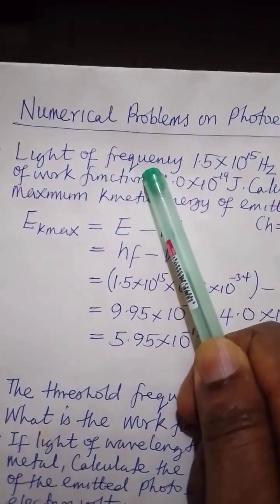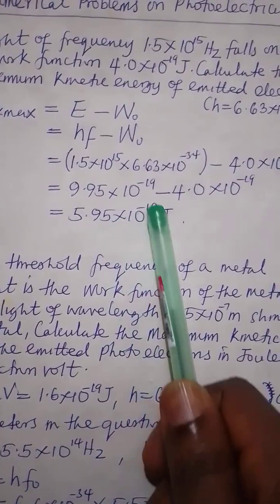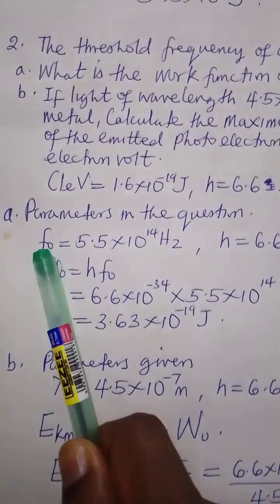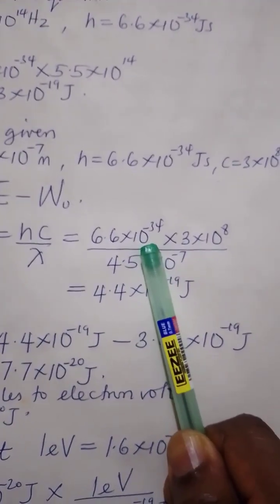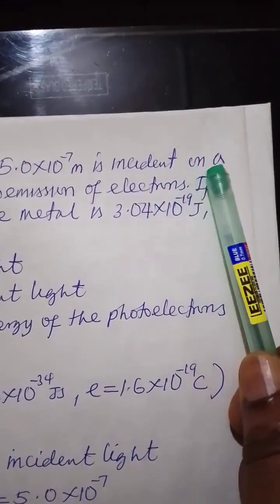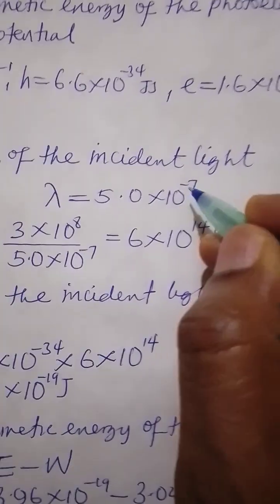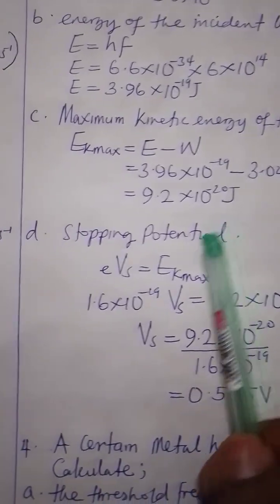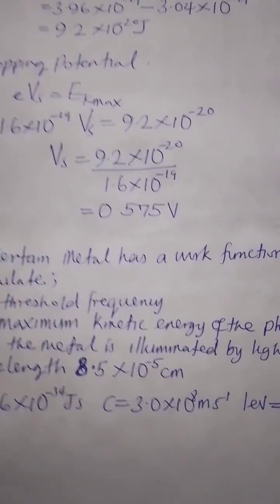PHOTOELECTRICITY PART 4 | CALCULATIONS | JAMB & WAEC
In this lesson, we solve numerical problems in the photoelectric effect step by step.

You will learn:

How to use Einstein’s photoelectric equation

Calculations involving photon energy, work

 function, and stopping potential

Common JAMB & WAEC exam-style questions

📌 Watch carefully to master photoelectric calculations for exams.